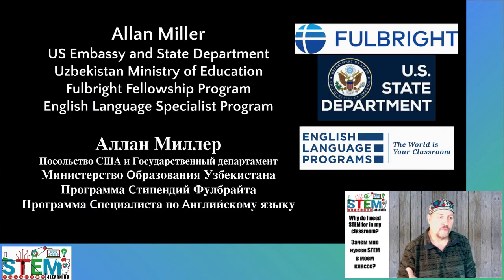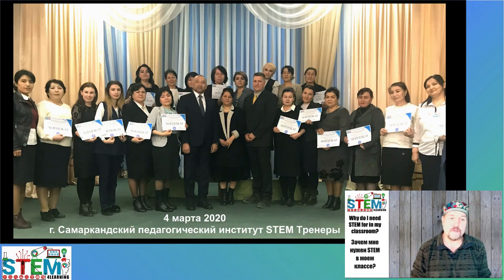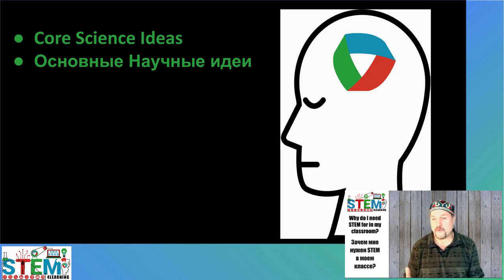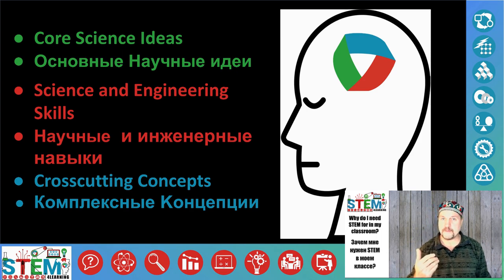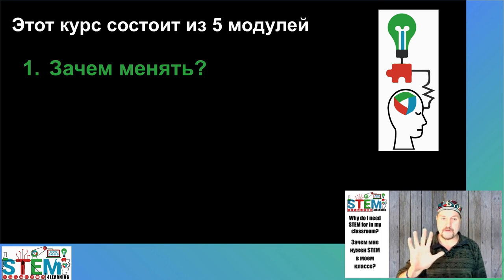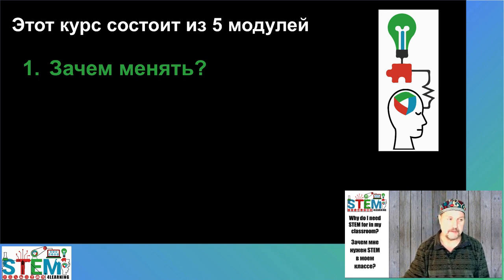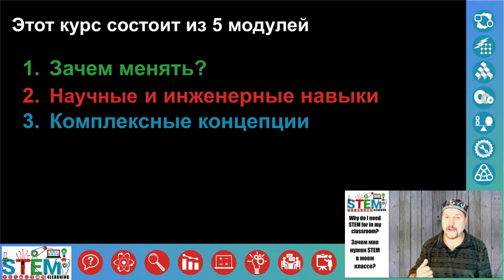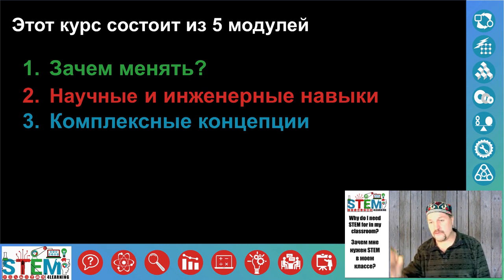Why use STEM English Introduction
This is the English language introduction to the What is STEM? series produced by STEM4Learning as part of the US Embassy English Language Program grants in 2020.  More information on STEM4Learning Consulting can be found at our website stem4learning.com